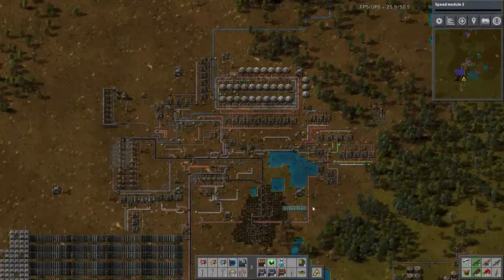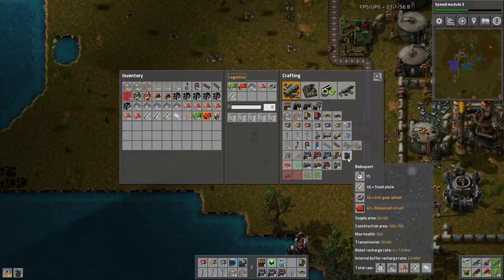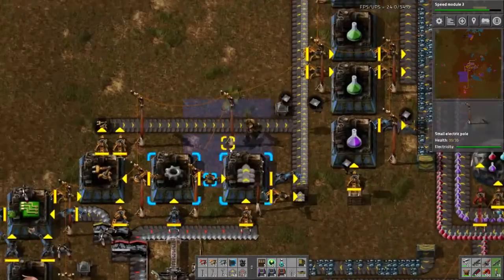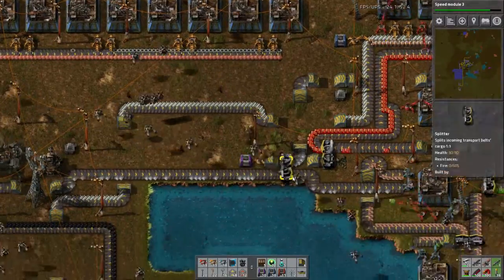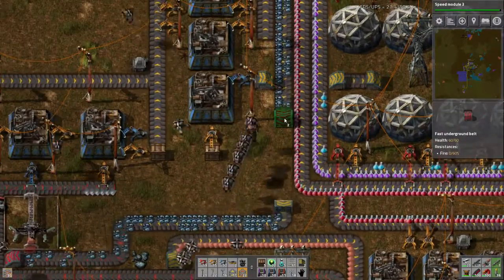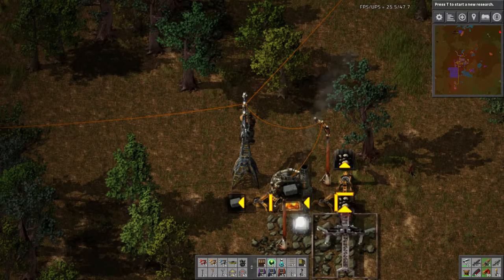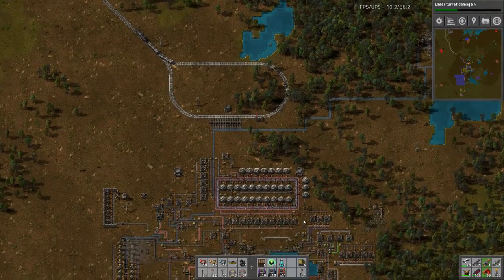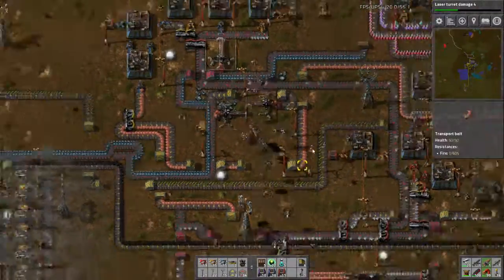Let's Play - Factorio (Part 30) - Charger Problems and Trains!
Late Christmas special? Not this video but maybe another one?